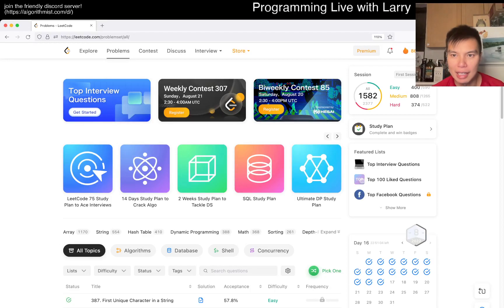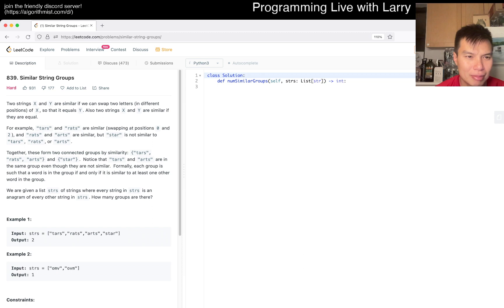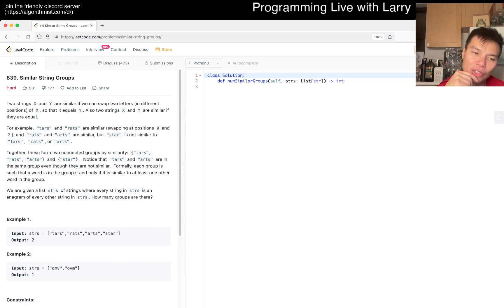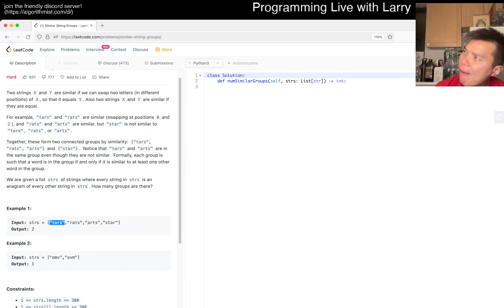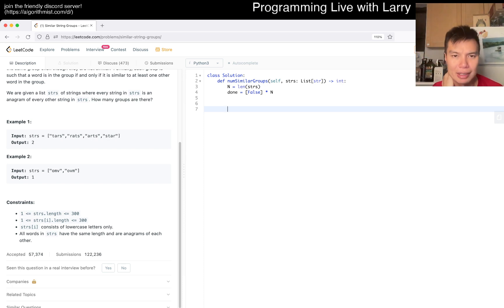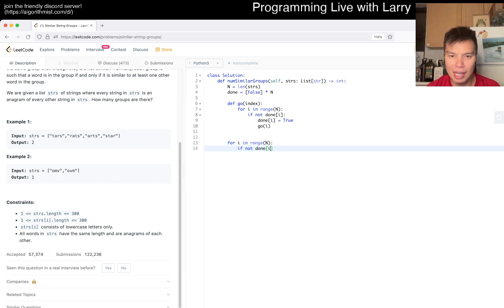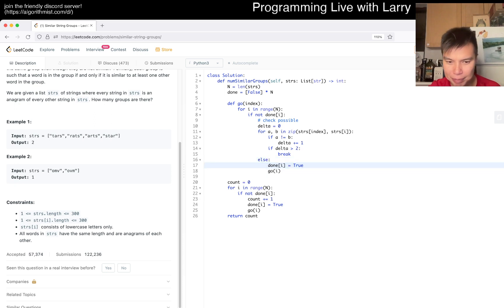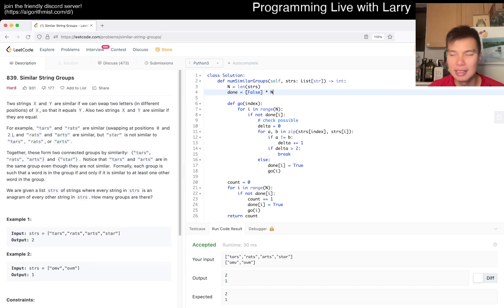839. Similar String Groups (Leetcode Hard)